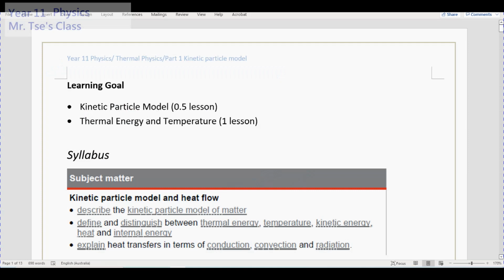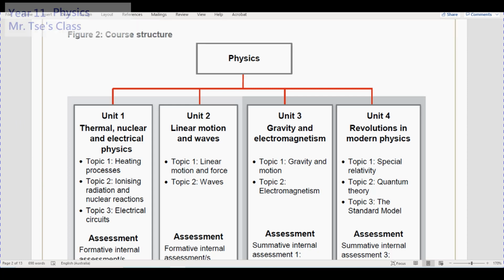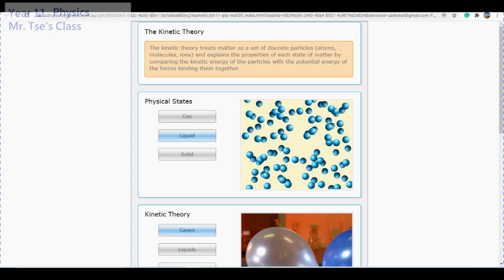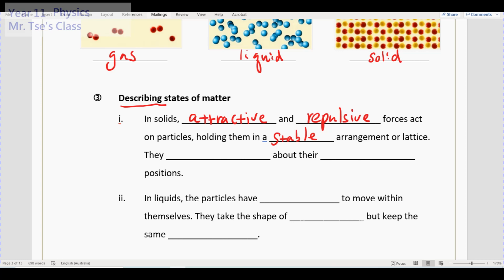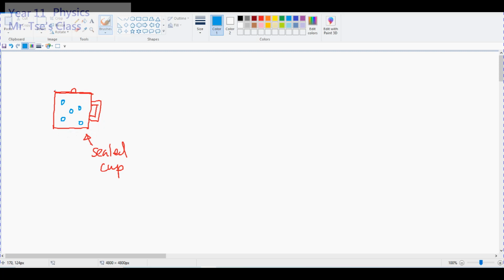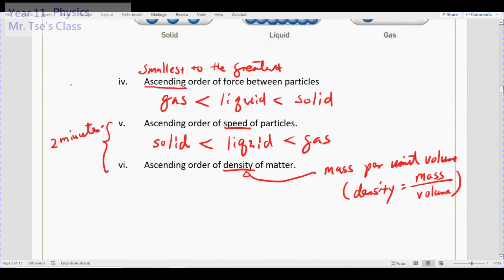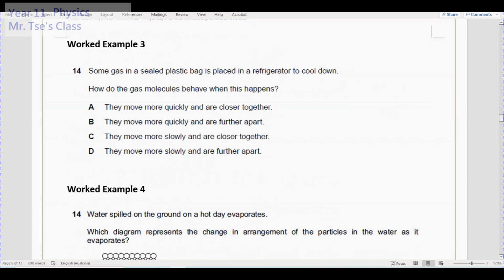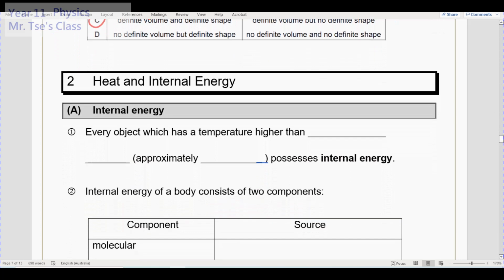2022 Yr 11 Physics 1